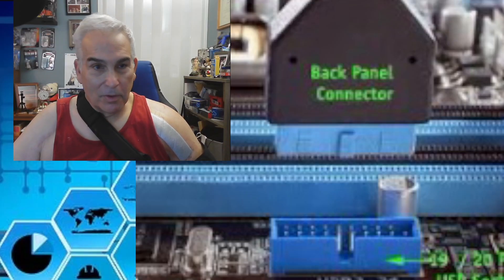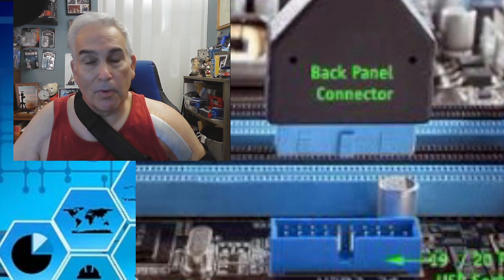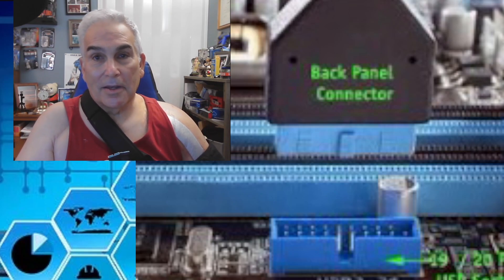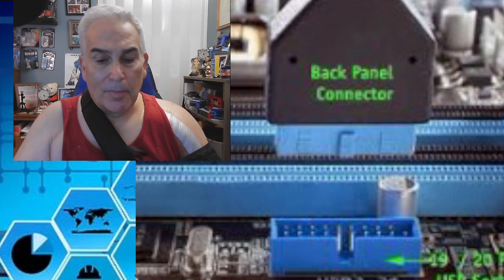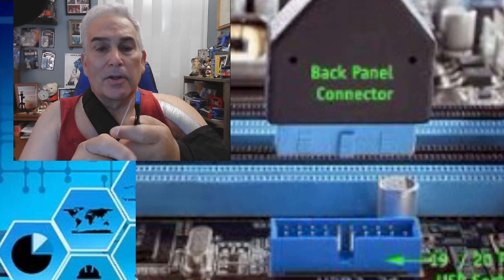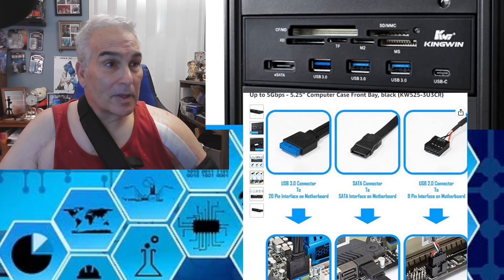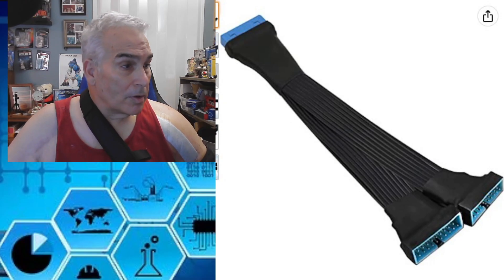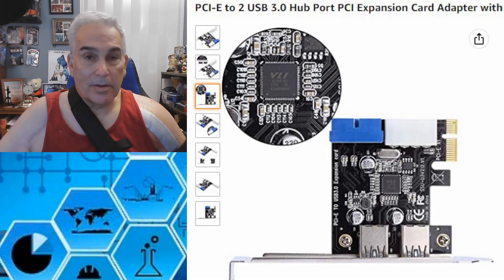HOW TO ADD MORE USB 3.0 PORTS/ motherboard connector Fixes for stuck and /or Broken?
ADD USB 3.0 PORTS AND REPAIR BROKEN
USB 3.0 motherboard connector   Fixes for stuck and /or Broken
Have trouble removing your USB 3.0 motherboard connector or
you damaged the pins on your motherboard removing it!

I go thru what to do, solutions and expanding you USB 3.0 sockets in the front of your case!
Watch till the end, cock full of info and tips!

Credits
Video by Tima Miroshnichenko from Pexels  - 3d